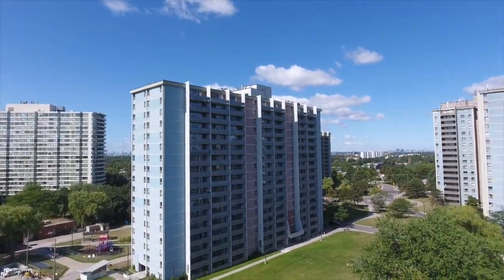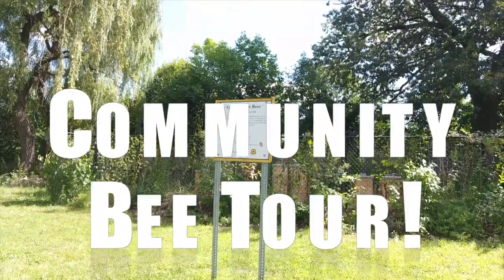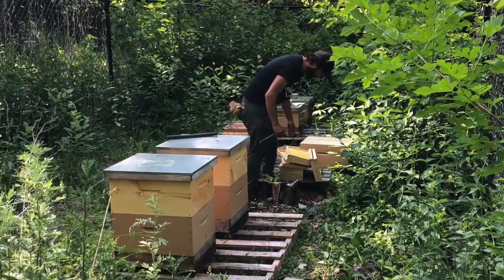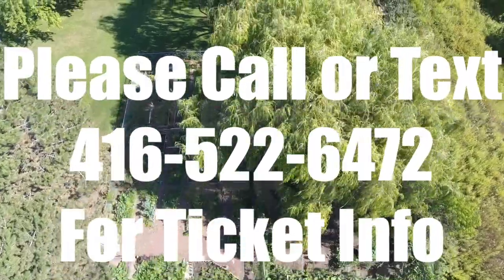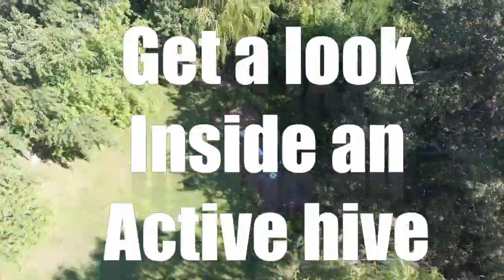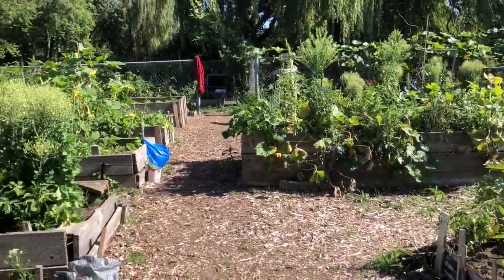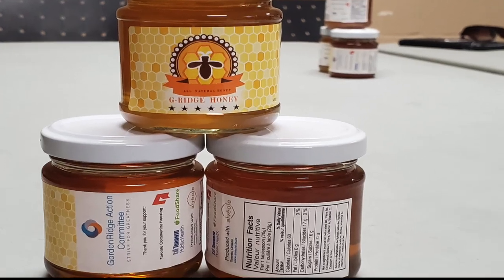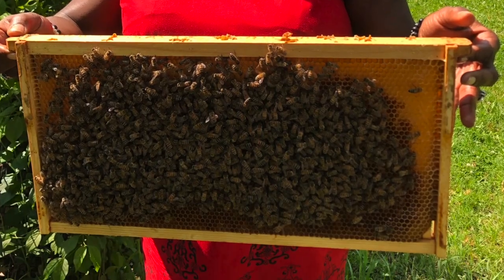Bee Project with voice